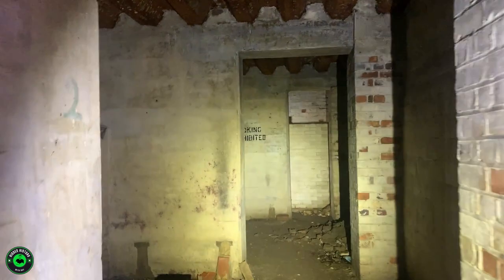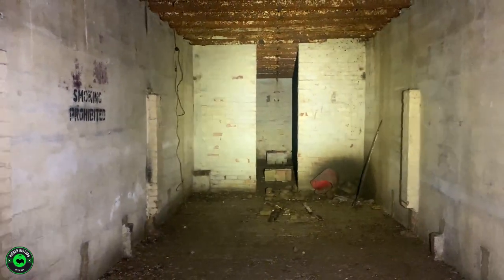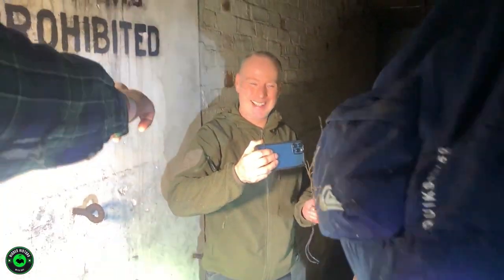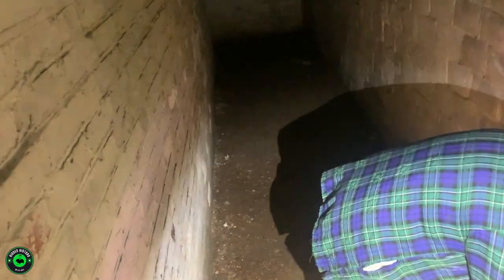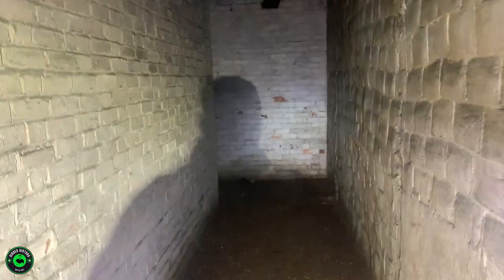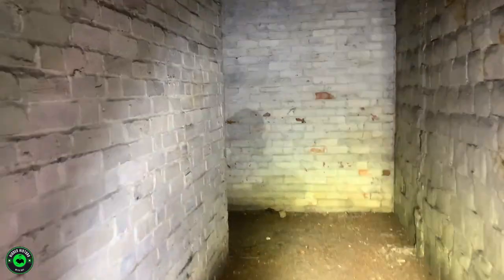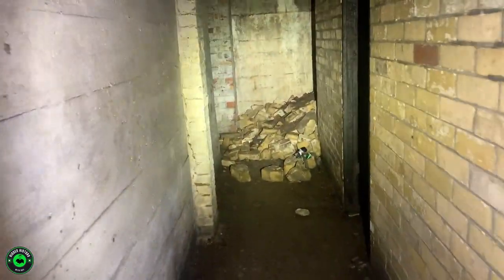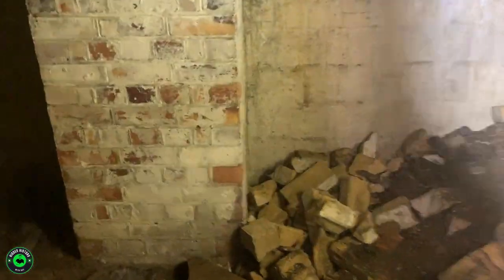Hidden WW2 Underground Shelter, Poole, Dorset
You would find it hard to believe that a bunker like this would still be accessible in a busy town centre such as Poole.

It was mid-afternoon when we got to our location. A small patch of green in amongst a concrete jungle. A fake man hole cover would be our entry point, obviously put there not to arouse suspicion of what might lay beneath.

As we walk up a busy main road wearing hi-vis jackets, wellies and carrying an extendable ladder you’d think we would stick out like sore thumbs but apparently being seen is the new invisible! No one bats an eyelid as we uncover the man hole and start descending into the depths of Poole Town Centre.

Unfortunately, nothing much remains of what used to be down there. Benches have long gone, toilets and urinals smashed or removed. One poster remained on the wall…just. It would have read “Bring your Gas Mask with you” – a chilling reminder of what the people who congregated down there were going through.

The bunker has three sections. Two of which looked like seating areas and the third was a mixture of seating with toilets & sinks etc. It’s not known how many times the bunker was used or for how long.

There were two entrances to the bunker. Stairways at either end. Now capped with concrete from above, a sliver of light can be seen peeping through.